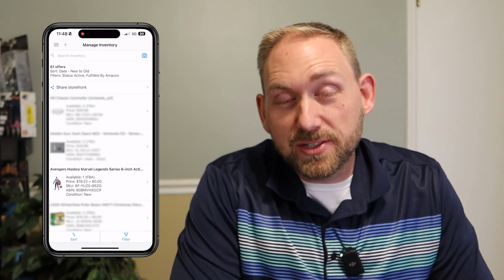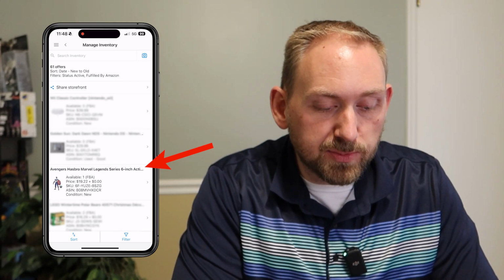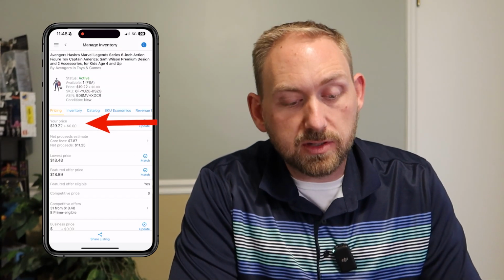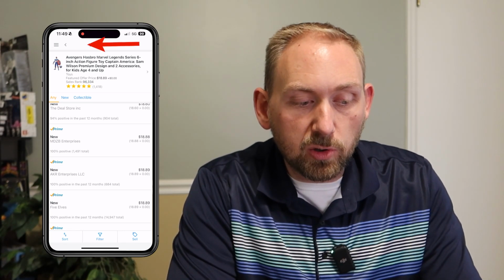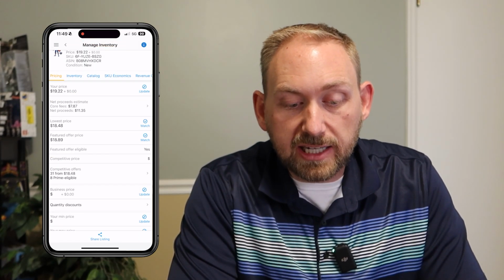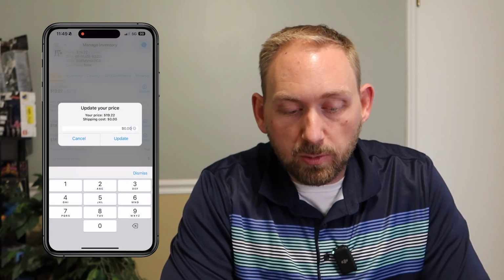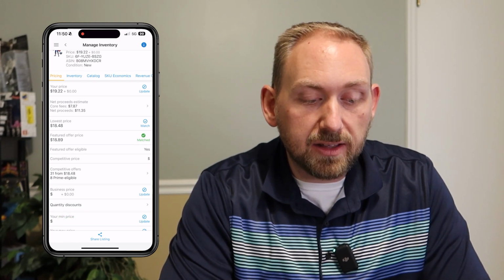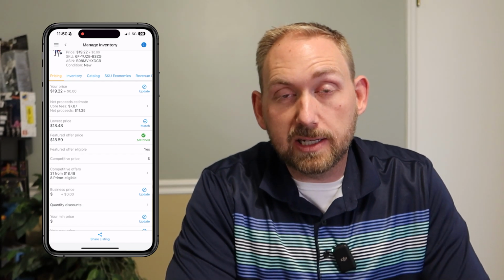How To Change Prices of Products In The Amazon Seller App 2024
In this video I'll show you How To Change Prices of Products in the Amazon Seller App.